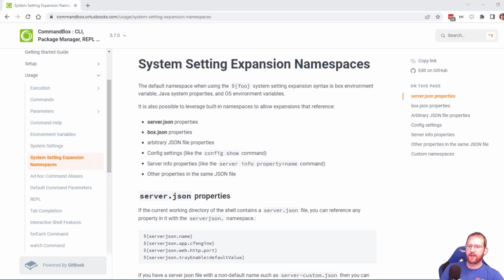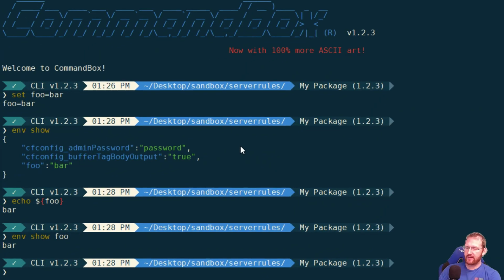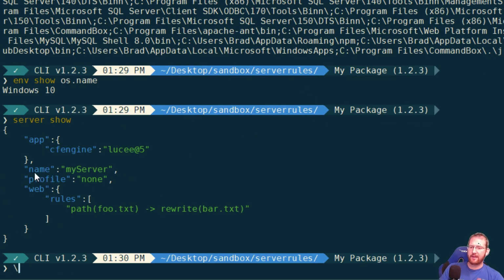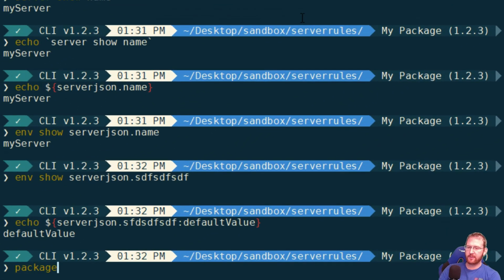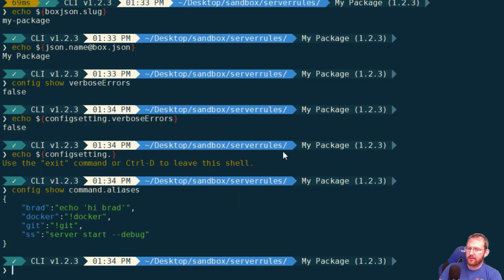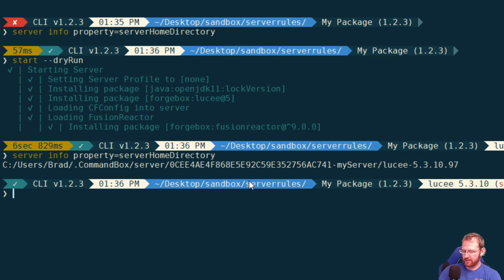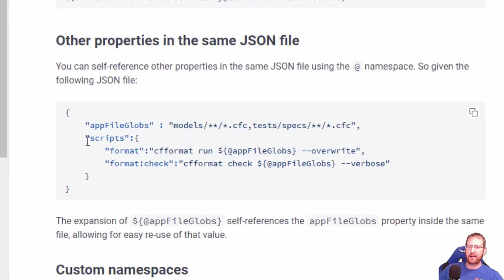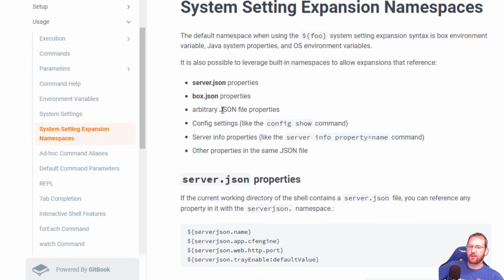13 System Setting namespaces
System Settings offer you a way to access Java System Properties and Environment Variables. Learn about the many additional namespaces also available that allow you to tap into server settings, config settings, and other JSON files.